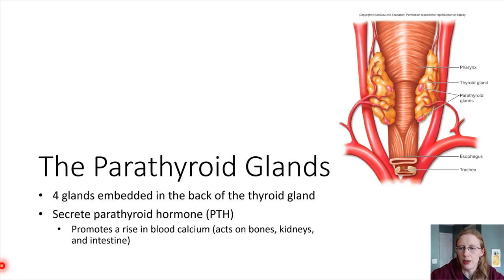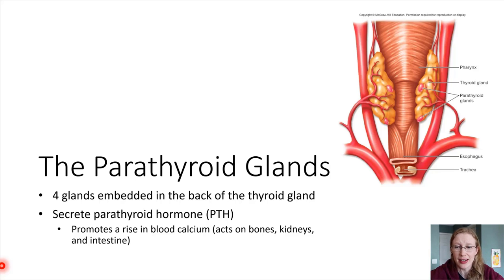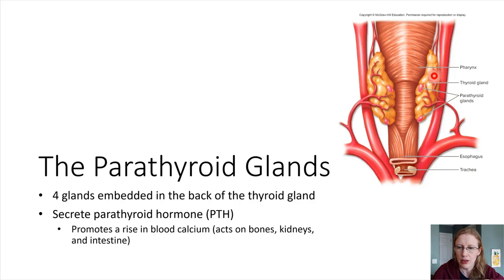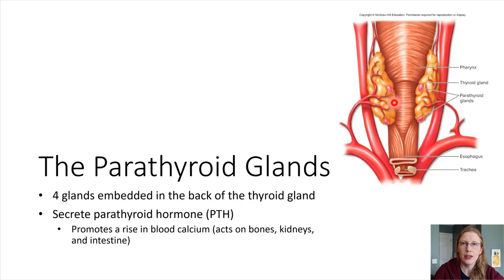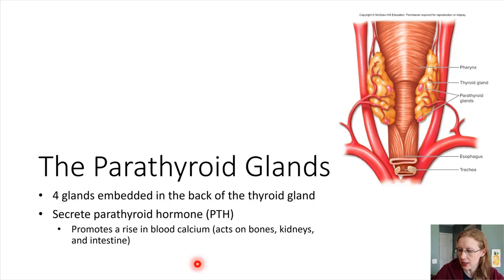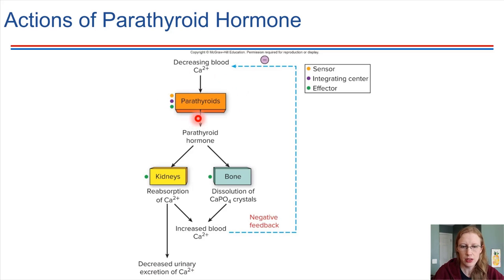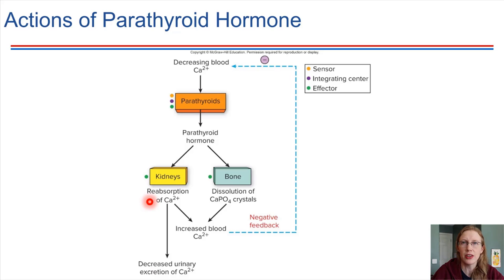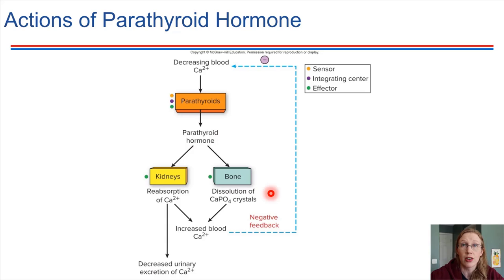The Parathyroid Glands